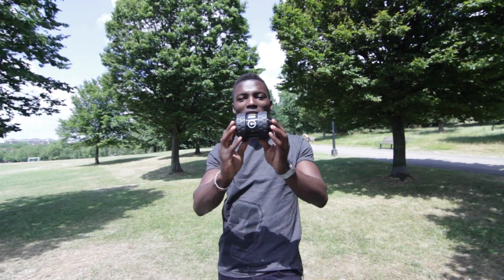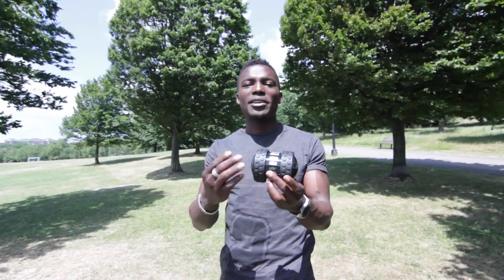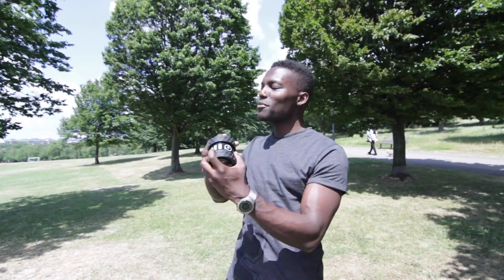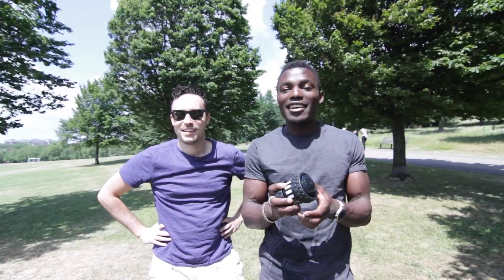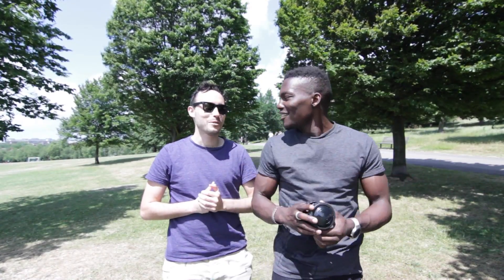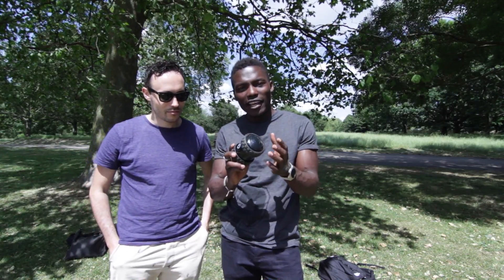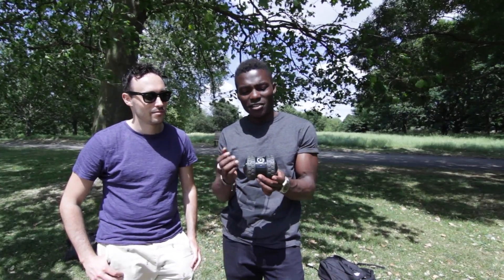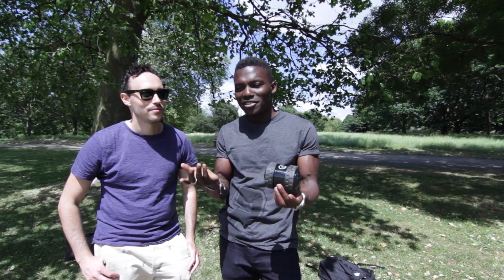Ollie by Sphero App Controlled Robot Review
Meet Sphero Ollie – An amazing new robot from the guys at Orbotix who brought us the equally amazing Sphero 2.0. This marvel of technology is a high speed RC device that you can control via a smart phone or tablet.

Ollie can reach speeds up to 14mph and perform spins, drifts, flips and app powered tricks! Drive Sphero Ollie straight off a ramp and he will be in no trouble at all when it comes to landing, all thanks to a strong and durable polycarbonate shell. Smart sensors within the device detect its rotation and direction enabling you to keep on driving as soon as it lands! Whilst in testing, Sphero Ollie managed to fly off a small ramp and reach heights of more than six feet! Incredible!

Sphero Ollie is a cylindrical and customisable design; add tyres and hubcaps to get the most fun and best performance out of this app controlled robot. Sphero Ollie can tackle the outdoors like no other and a trip to your local skate park is a great way to bring out his full potential. The world is your playground as it can conquer any terrain you place it on. Grass, road, sand, you name it, he can handle it.

Simply connect Sphero Ollie to your iOS, Android or Windows device (please see tech specs below for compatibility) using the new Low Energy Bluetooth and control over a 30 metre range.

With built in LED lights Ollie looks like something from the future, day and night. You can even race with up to 4 other Ollies at the same time.

If that’s not enough techy goodness for you then you may be interested to know that the Sphero Ollie comes with automatic firmware updates and a programmable SDK so you can create a new way to use it!